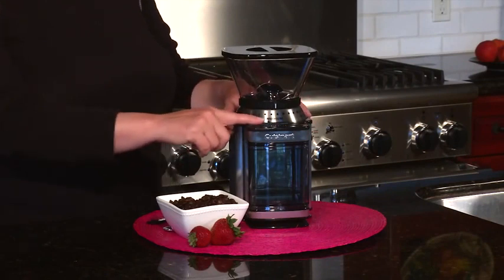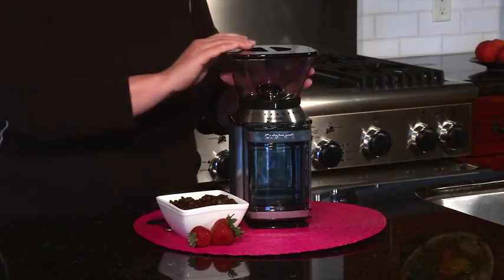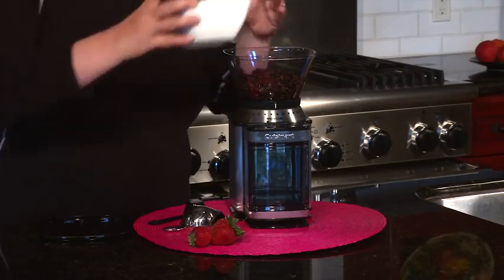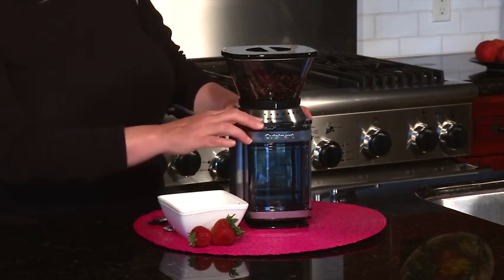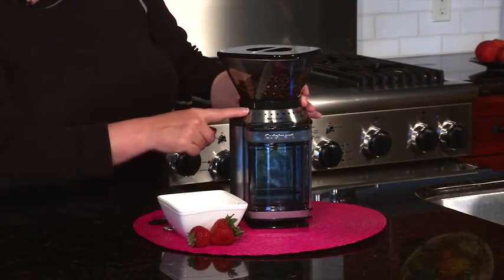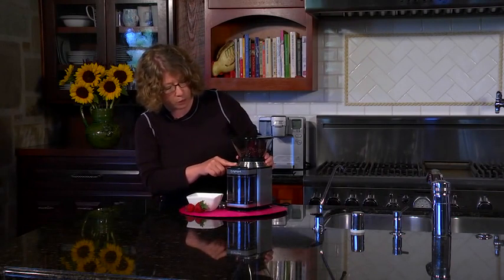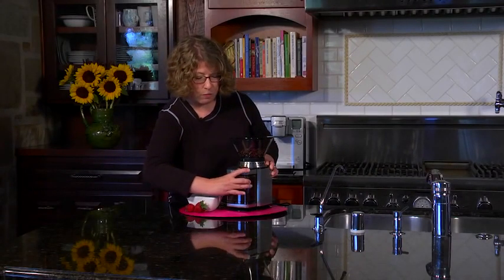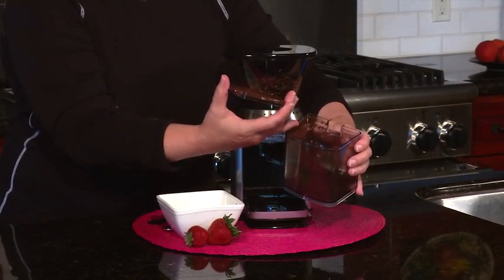Cuisinart DBM-8 | Best Coffee Grinder For Home Use | Kitchen Small Appliances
Cuisinart DBM-8 Coffee Grinder

• Burr grinding provides uniform grind and optimum flavor
• 18-position grind selector - from ultra-fine to extra-coarse
• 4 to 18-cup slide dial
• Removable 8 oz. bean hopper. Heavy-duty motor, Convenient cord storage